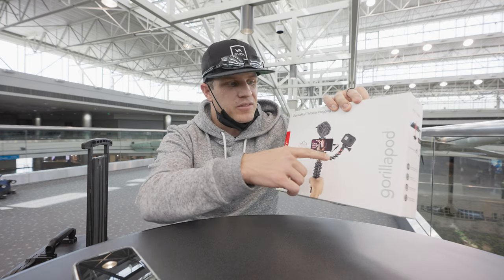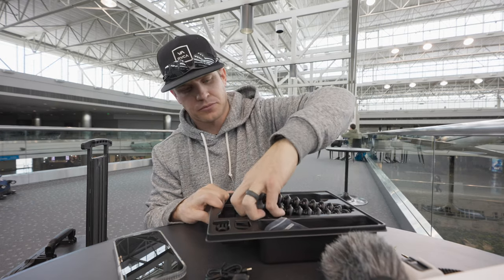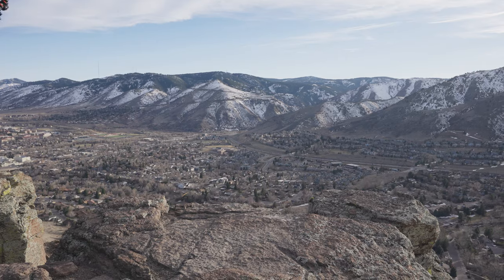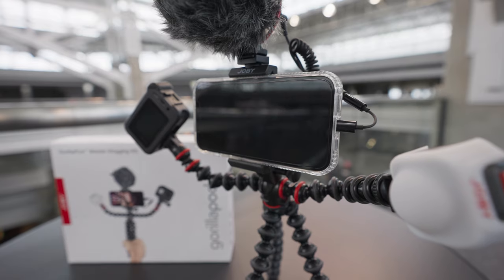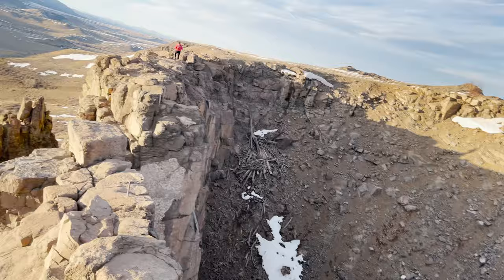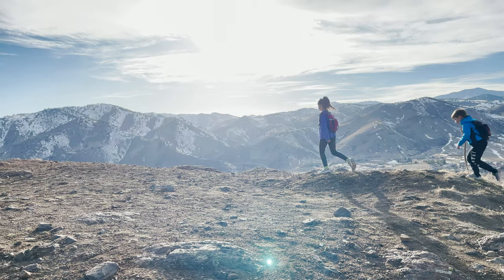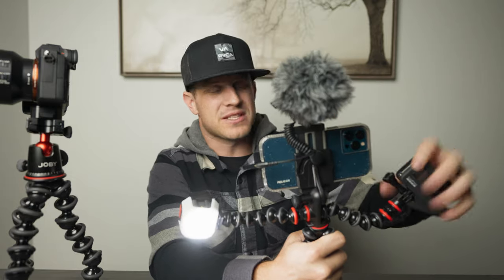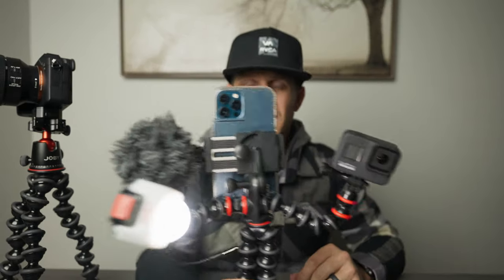VLOG like a PRO - JOBY Mobile Vlogging Kit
The Joby Vlogging Kit is the perfect mobile solution for all your vlogs.  It allows creators to focus on creating with impact and quality.  This kit includes the GorillaPod Mobile Rig, Beamo Mini LED, and Wavo Mobile Microphone and is perfect for any YouTuber out there.  This video is a full rundown on the Joby Gorillapod Mobile rig that allows you to create more consume less all with this amazing Joby starter kit.

MY TOP GEAR
FPV DRONE
TRAVEL LIGHTS
QUICK RELEASE SYSTEM - Plate
Action Cam
CAMERA STATION
VLOG + FILMMAKING CAM
2ND ANGLE CAM
PHOTOGRAPHY CAM
360 CAM
ACTION CAM
LENS STATION
VLOG LENS
TELEPHOTO LENS
AFFORDABLE DYNAMIC LENS
KIT LENS
AUDIO STATION
VLOG + SHOTGUN MIC
LAPEL MIC
STUDIO MIC
LIGHTING STATION
KEY LIGHT
RIM LIGHT
4 LIGHT TRAVEL KIT
EDIT WORKFLOW STATION
RUGGED PORTABLE 12TB STORAGE
RUGGED PORTABLE 5TB STORAGE
RUGGED PORTABLE 2TB
BEST SSD
CHEAPER BEST SSD

MB01ZBBHPGDSI9D